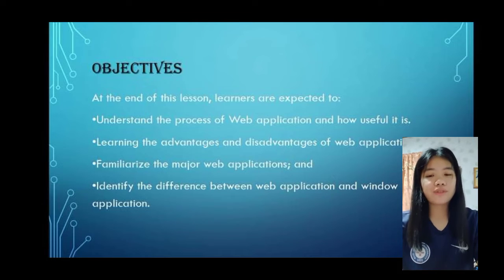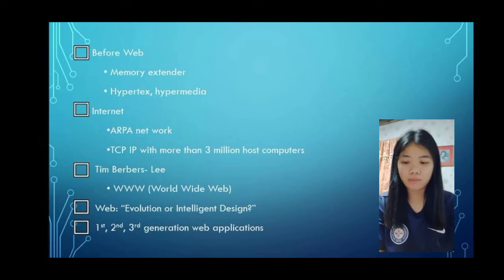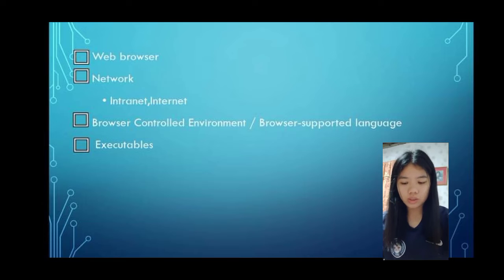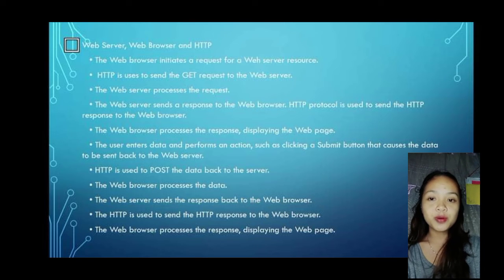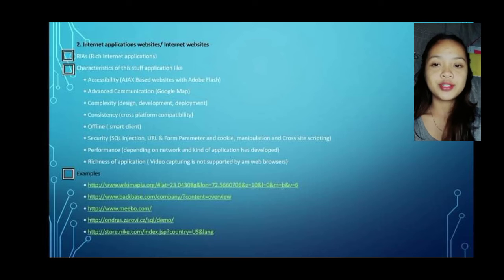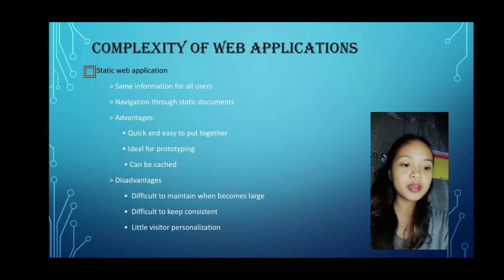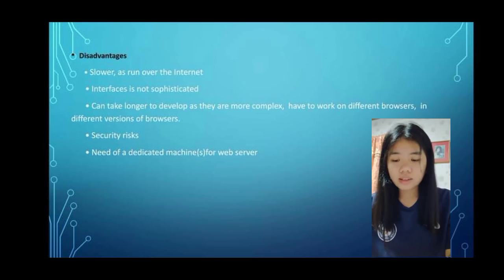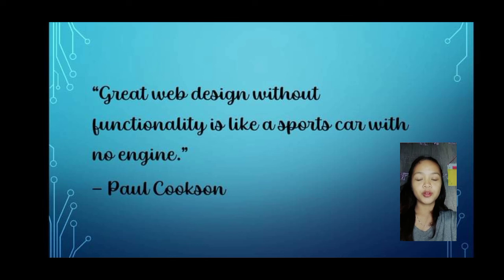February 26, 2022